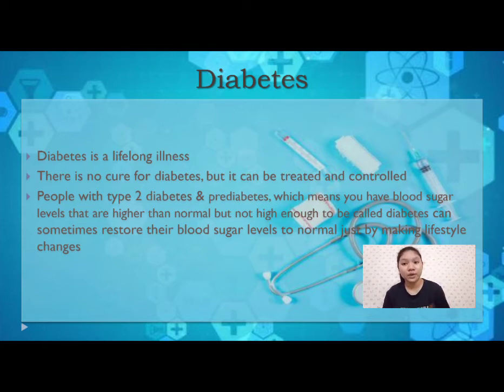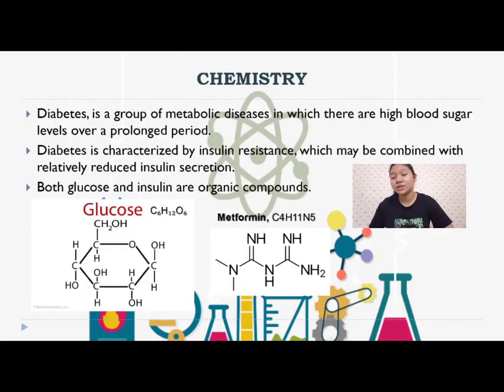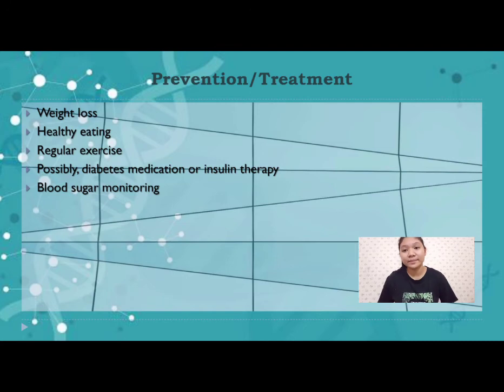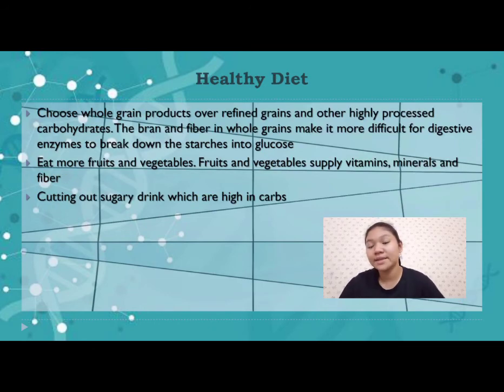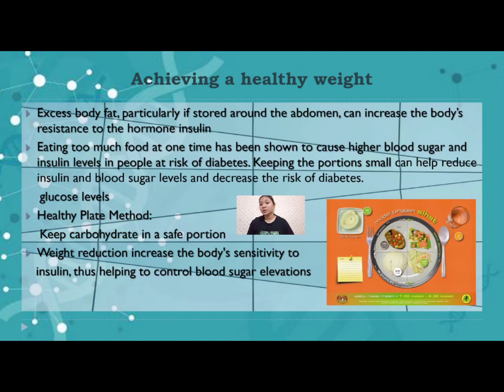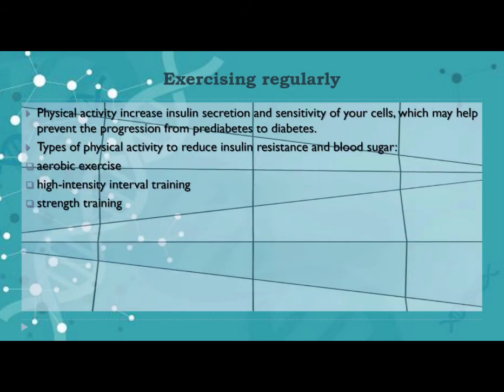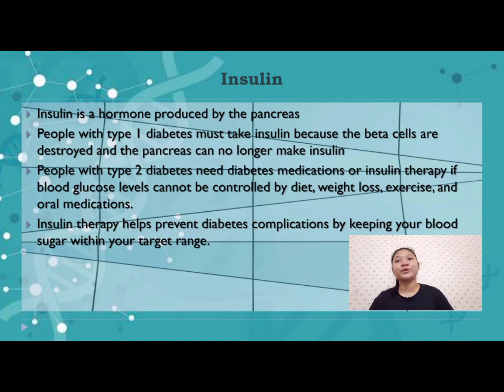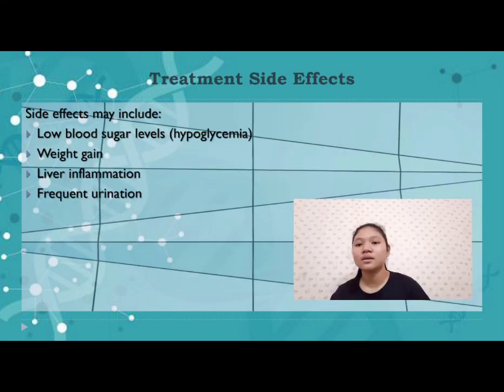SMKBBP PBL KUMP 4 DIABETES MELLITUS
KETUA: DANIA ALIA A/P HAMDAN